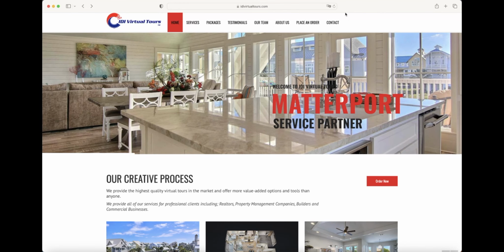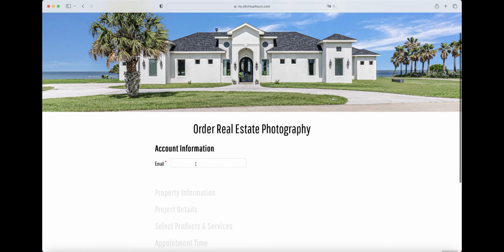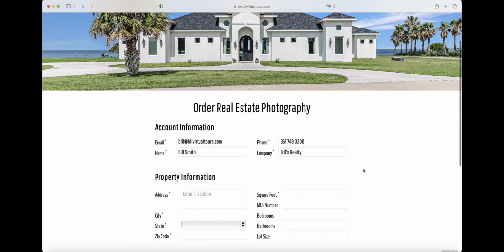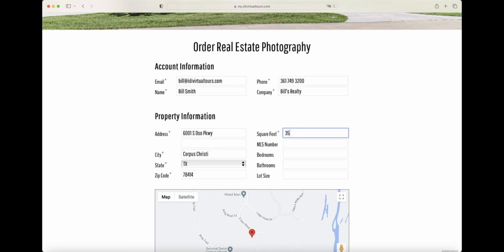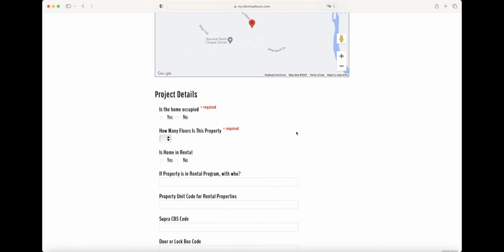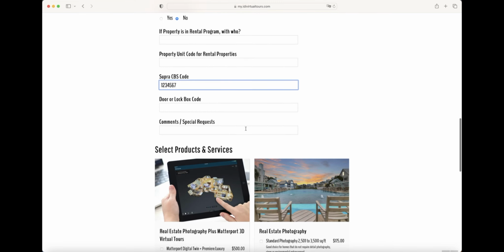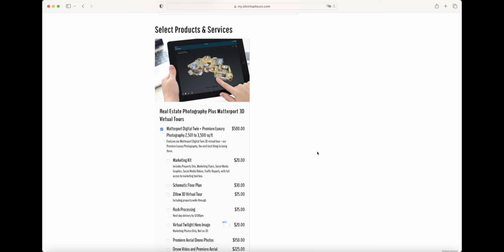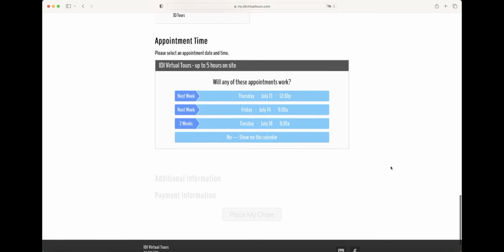Creating an Order New User